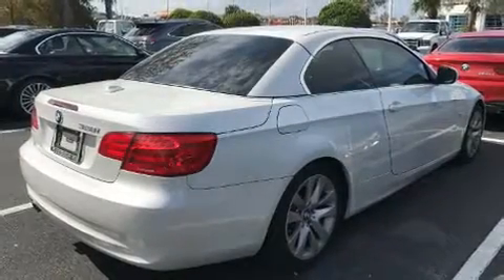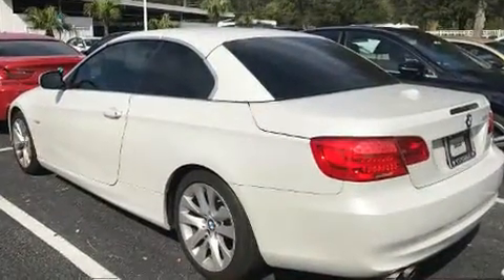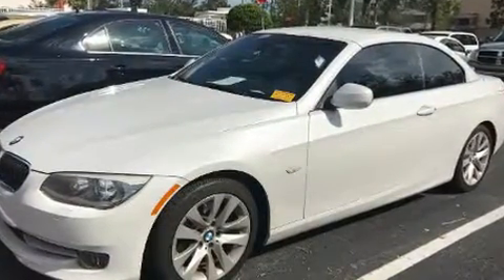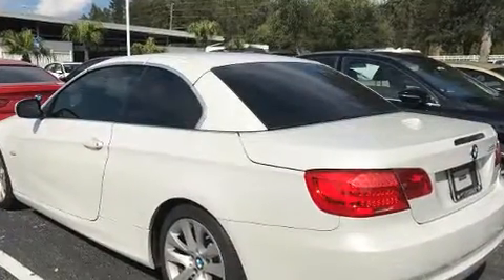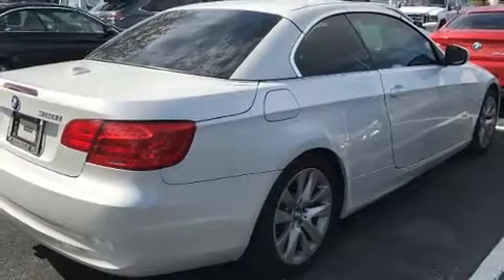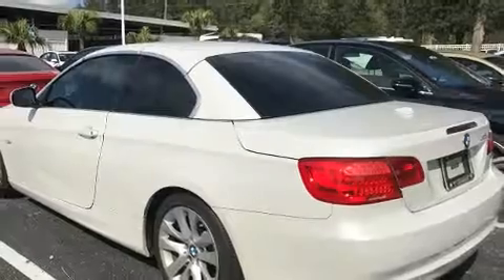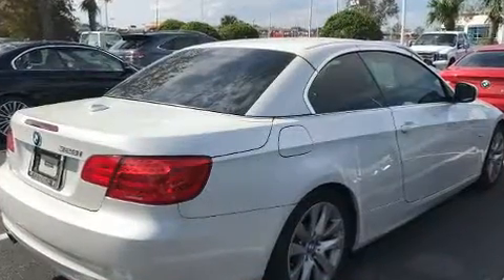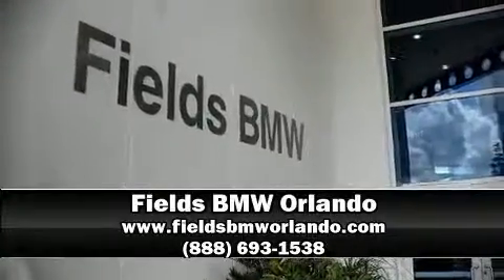2012 BMW 3 Series 328i in Winter Park, FL 32789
Come test drive this 2012 BMW 328i. This 2 door, 4 passenger convertible just recently passed the 60,000 mile mark! BMW made sure to keep road-handling and sportiness at the top of it's priority list. Under the hood you'll find a 6 cylinder engine with more than 230 horsepower, providing a smooth and predictable driving experience. The following features are included: front bucket seats, tilt steering wheel, heated door mirrors, a power convertible roof, rain sensing wipers, remote keyless entry, and power seats. With high intensity discharge headlights illuminating your path, you'll always appreciate maximum visibility. BMW also prioritized safety and security with features such as: dual front impact airbags, knee airbags, integrated roll-over protection, traction control, brake assist, anti-whiplash front head restraints, a security system, and 4 wheel disc brakes with ABS. For added security, dynamic Stability Control supplements the drivetrain. A Carfax history report provides you peace of mind by detailing information related to past owners and service records. We know that you have high expectations, and we enjoy the challenge of meeting and exceeding them! Stop by our dealership or give us a call for more information.